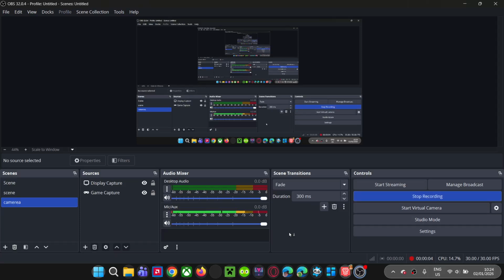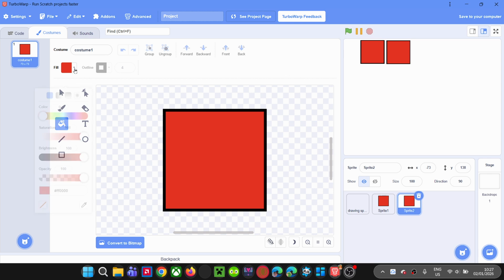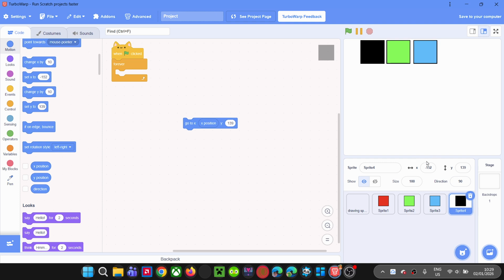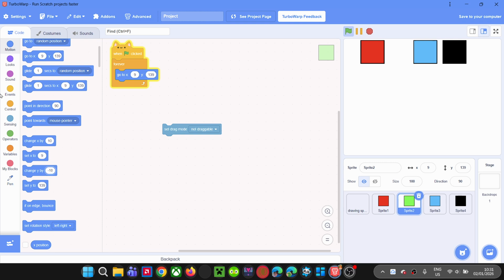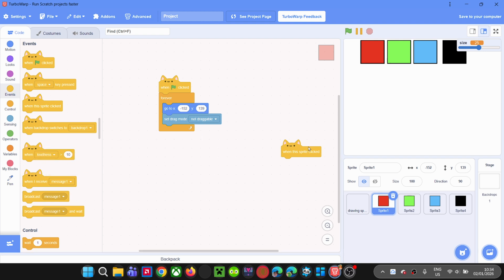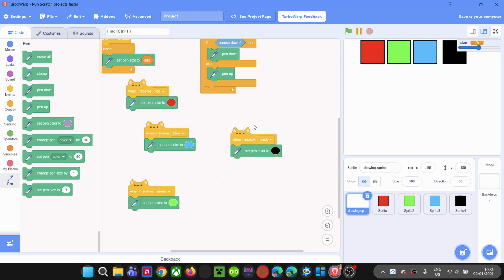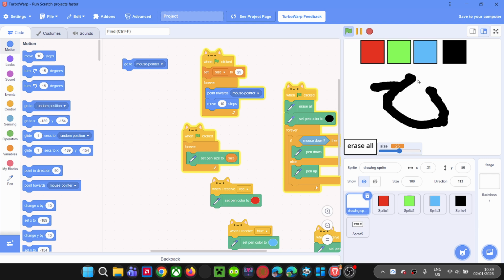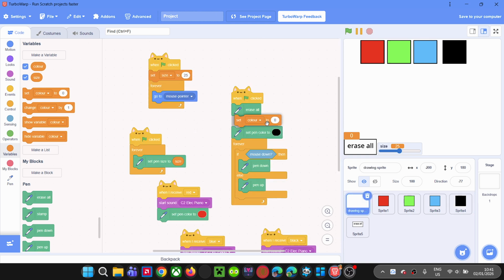How to make a drawing game in scratch 3